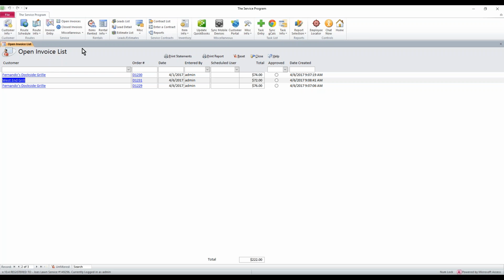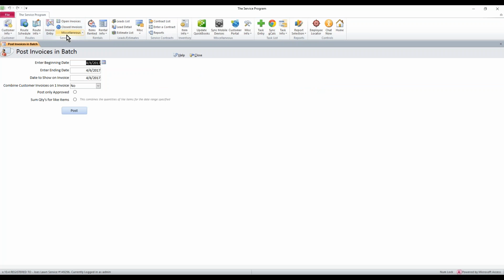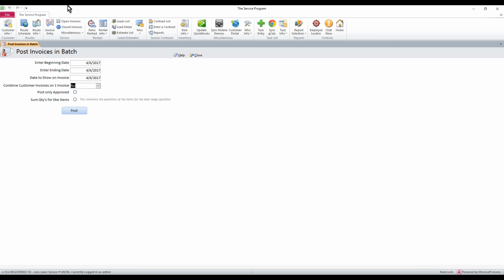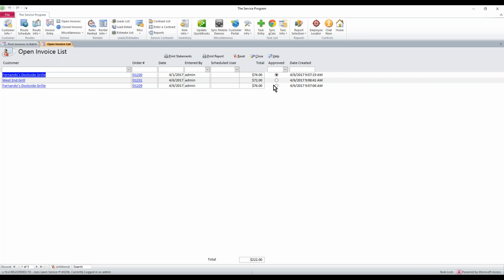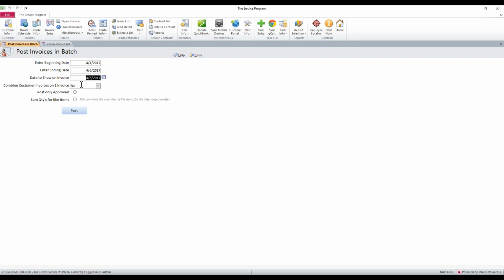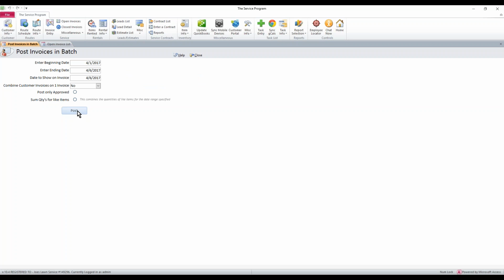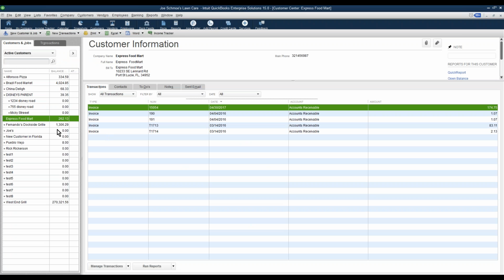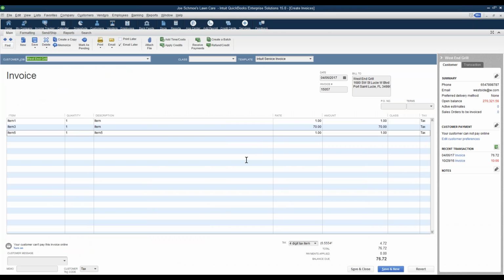How to batch post invoices without combining from The Service Program into QuickBooks Desktop